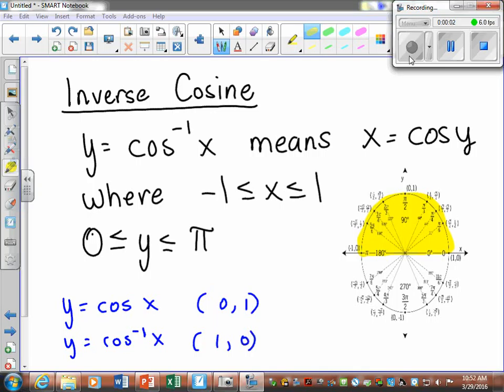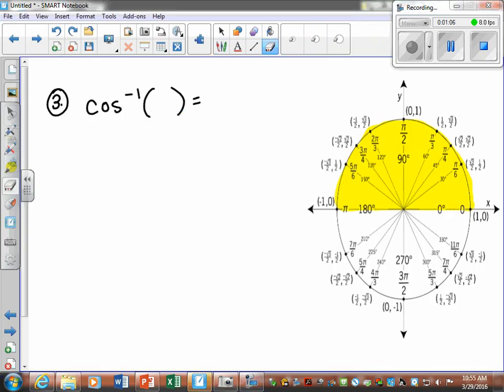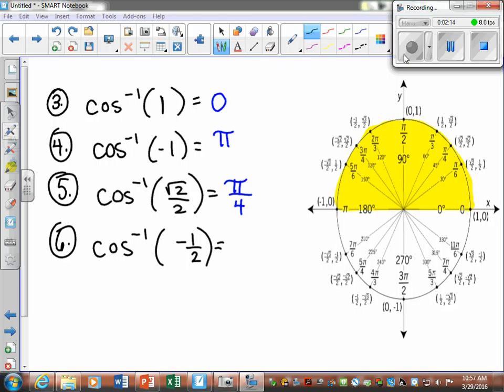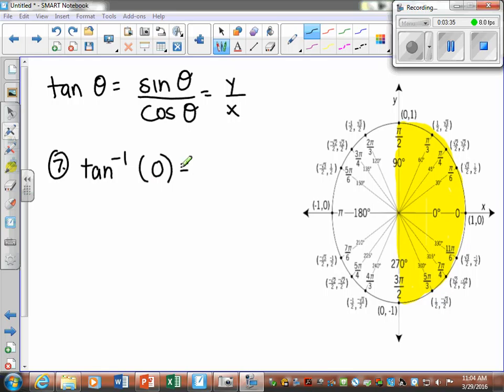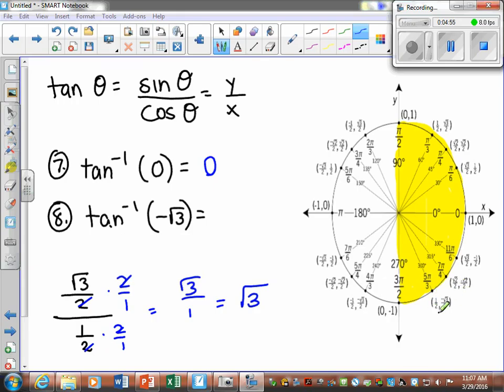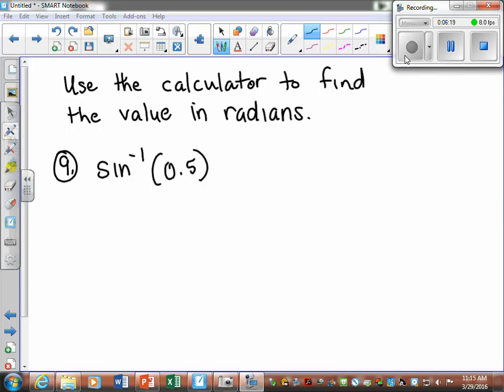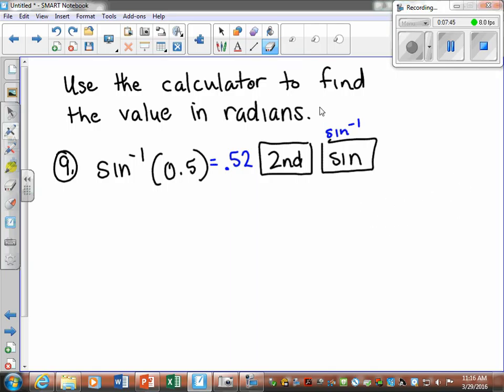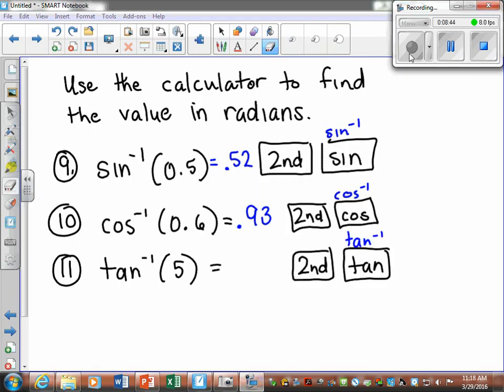Inverse Sin, Cos, Tan Functions Part 2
Inverse Sine, Inverse Cosine, and Inverse Tangent Functions